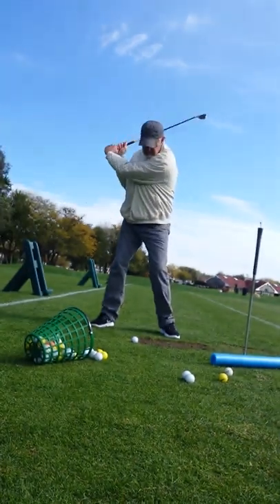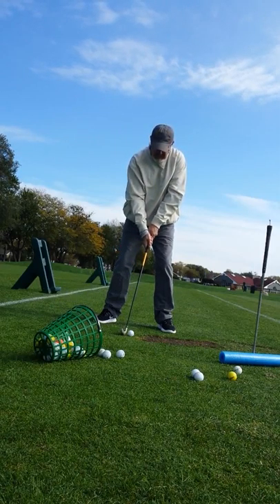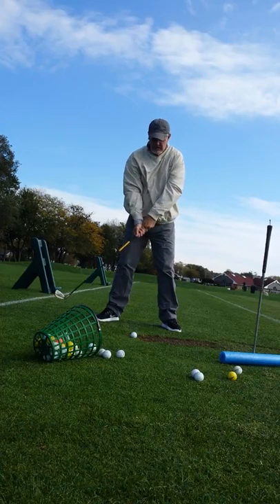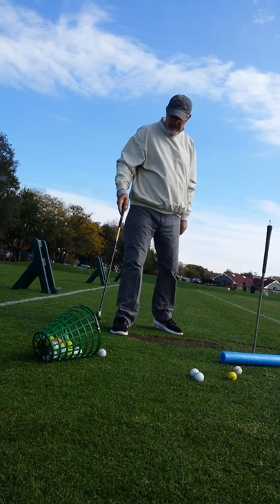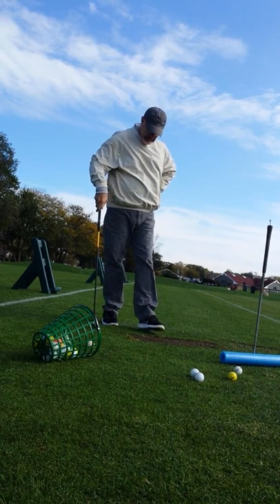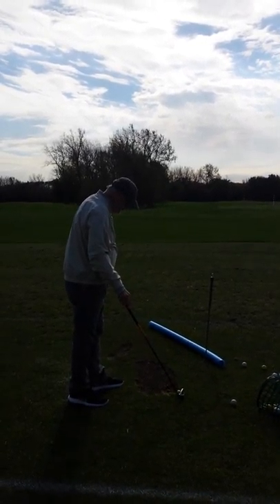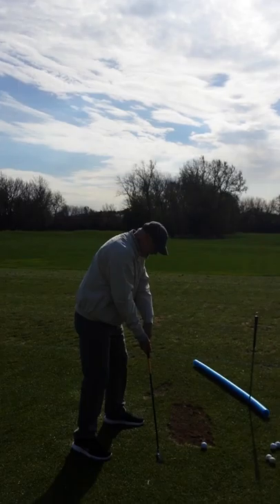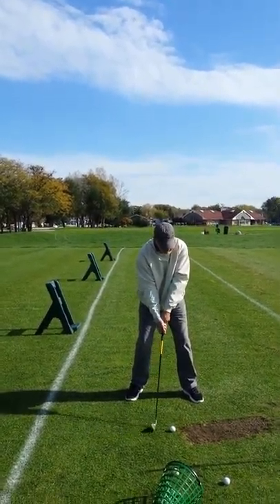Roger 5 lesson working on cure for being ball bound.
Roger has a few issues. One is being ball bound. He swings great in a practice swing and not that well with a ball there. His chin goes into his chest and all sorts of movements we don't want occur. We are trying to shift his focus out forward off the ball. It had some good results. As you can see he still has great practice swings that show the potential. He is going to work on his head movements with mirror work at home as well. He is also working on keeping his right arm and elbow closer to his body as in a bicep curl.

If we can improve those he will really start to strike shots better still.

It's a process and he's on it. We found we could work around his vision issue with the right eye. All in all Roger was pleased and felt he could play with this on the course.
We have a long way to go but we're both encouraged!